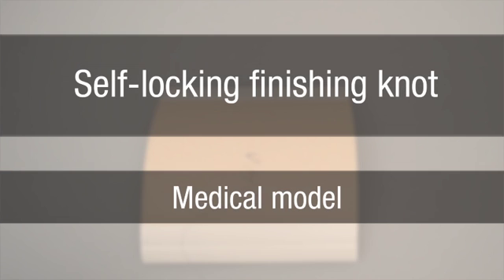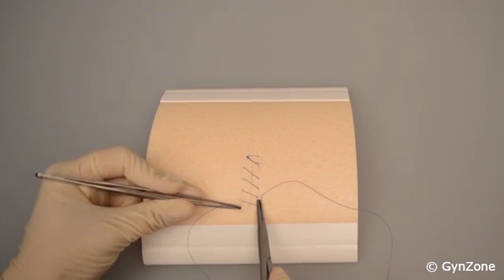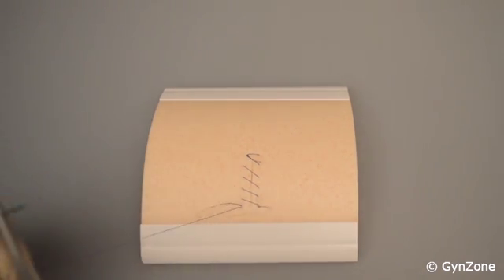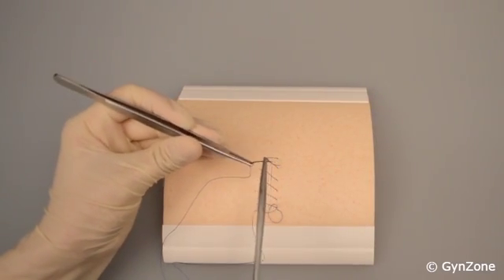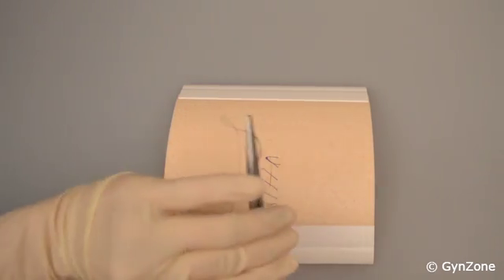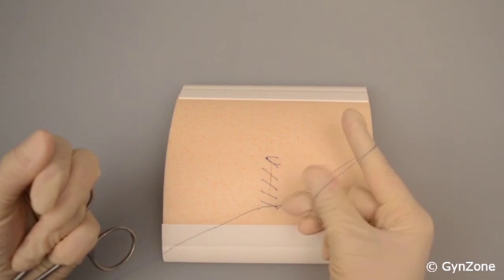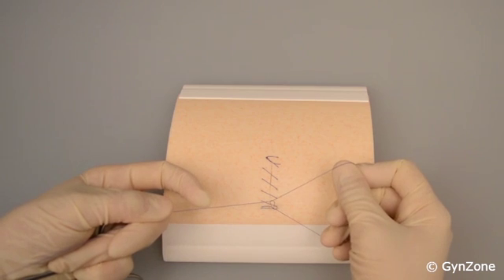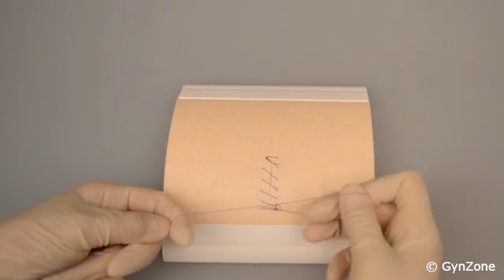Aberdeen knot / self-locking finishing knot shown with medical model